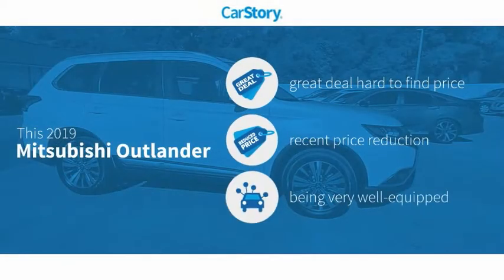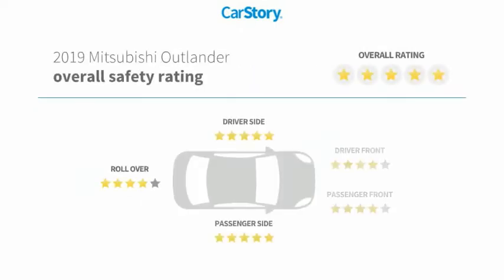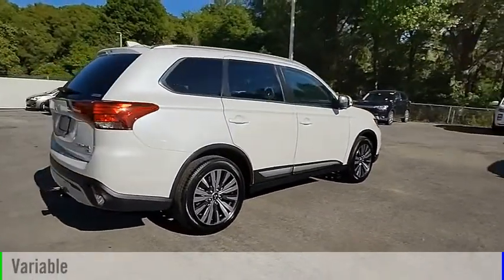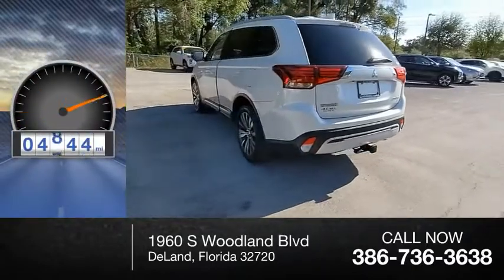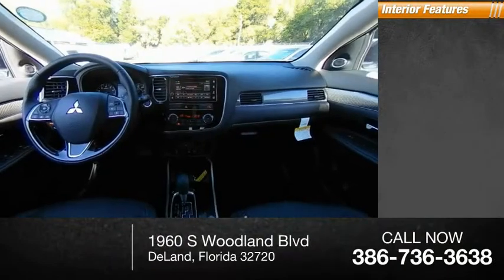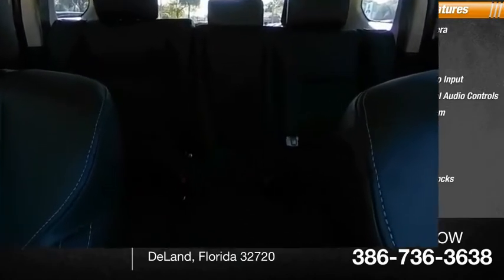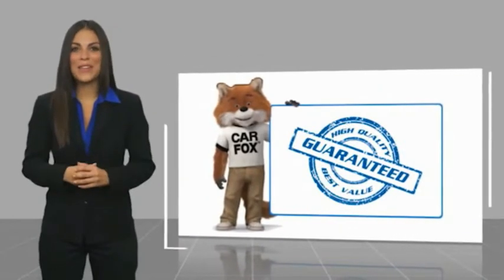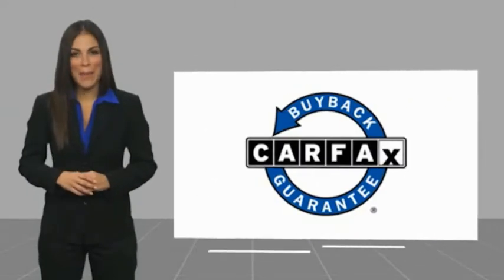2019 Mitsubishi Outlander KZ040454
2019 Mitsubishi Outlander ES

* SEL TOURING PACKAGE ($3000 VALUE), * FORWARD COLLISION MITIGATION, * LANE DEPARTURE WARNING, * ADAPTIVE CRUISE CONTROL, * AUTOMATIC HIGH BEAM HEAD LAMPS, * POWER GLASS SUNROOF, * 710W ROCKFORD FOSGATE SOUNDSYSTEM, * LED HIGH AND LOW BEAM HEAD LAMPS, * HEATED STEERING WHEEL, ** BLIND SPOT MONITORING SYSTEM W CROSS TRAFFIC ALERT, ** 7 INCH SMARTPHONE LINK DISPLAY AUDIO SYSTEM, ** 8 WAY POWER FRONT SEATS, ** POWER REMOTE TAILGATE, 360 DEGREE CAMERA, BLUETOOTH HANDS-FREE CALLING, APPLE CARPLAY / ANDROID AUTO, HEATED LEATHER SEATS, PUSH BUTTON START, * 4WD. Odometer is 35378 miles below market average! Priced below KBB Fair Purchase Price!2019 Mitsubishi Outlander SEL Touring Package Pearl White CVT 4WD I4** TEXT RCHILL 736 TO 55678 FOR SPECIAL OFFER ON THIS VEHICLE.** NO PHOTOBOOTH HERE, ONLY REAL PICTURES. ** PRICE INCLUDES OUR COMPLIMENTARY Worry Free 6 MONTH/ 6,000 MILE WARRANTY and A FREE CARFAX vehicle History Report. This Vehicle PASSED OUR MULTI-POINT SAFETY INSPECTION, WE SMART PRICE OUR INVENTORY, OUR BEST PRICE IS UP FRONT- NO NEGOTIATIONS NECESSARY. PLUS, OUR SALES STAFF IS NON-COMMISSIONED. WHICH MEANS, NO PUSHY SALESMAN. IT'S A VERY FRIENDLY ATMOSPHERE. You deserve a No-Bully car buying Experience. Used Cars may not have Second set keys, floor mats, or owner's manual. Vehicle options based on vehicle norms, may not have all equipment listed in description. We will be happy to obtain extra one's for you at our Dealer cost.